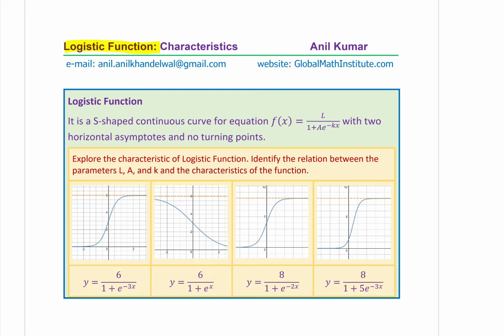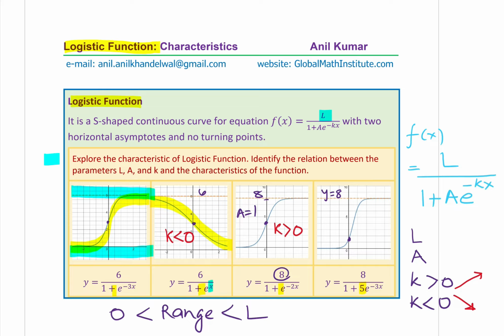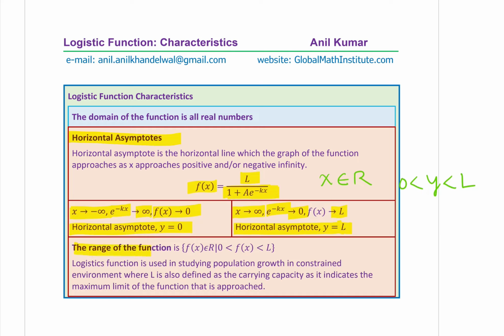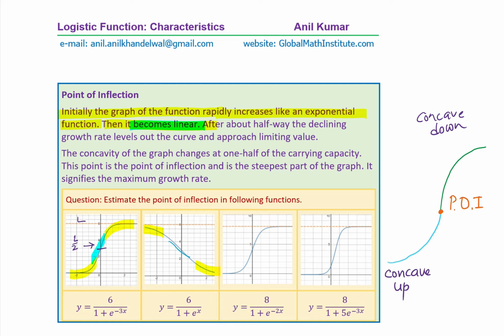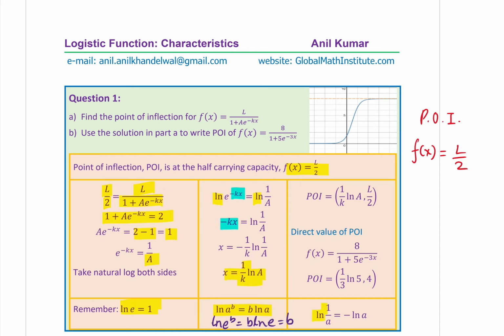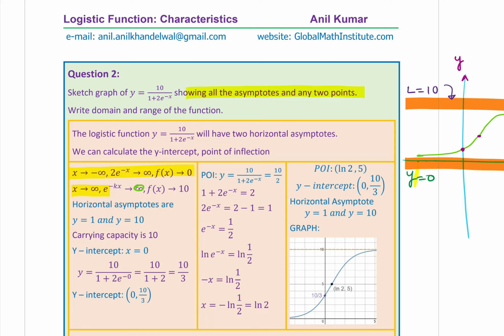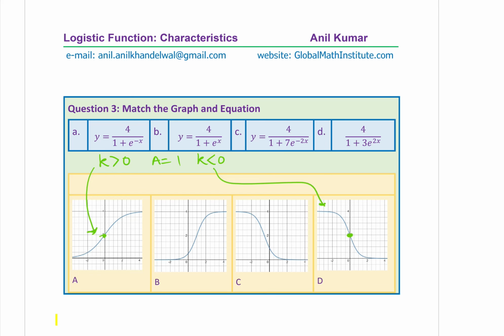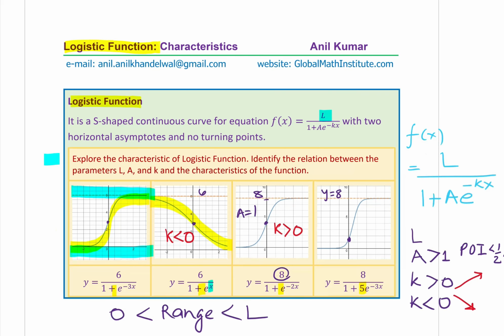Logistic Function Characteristics Exponential and Logarithms and Exponential Functions Algebra 2